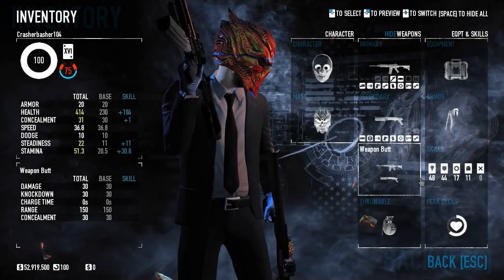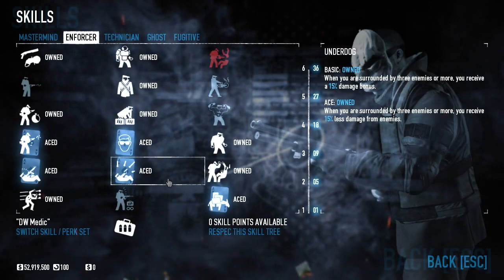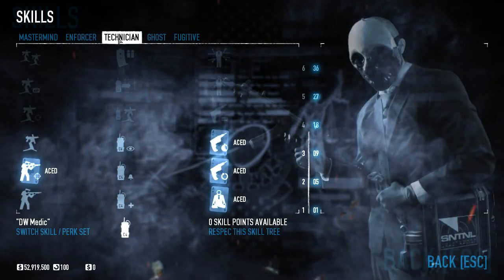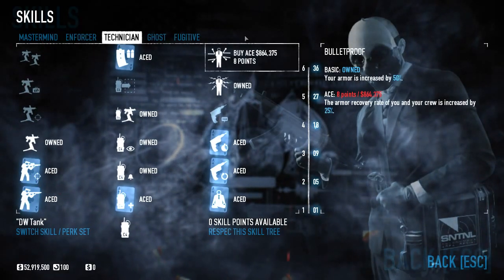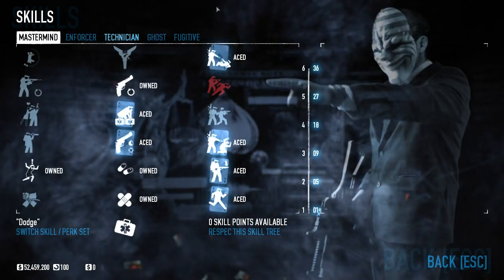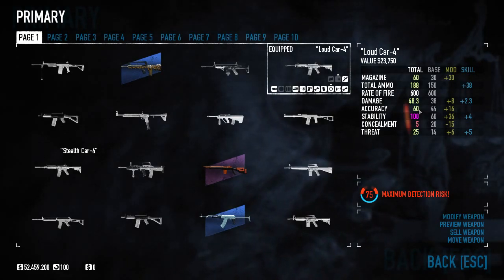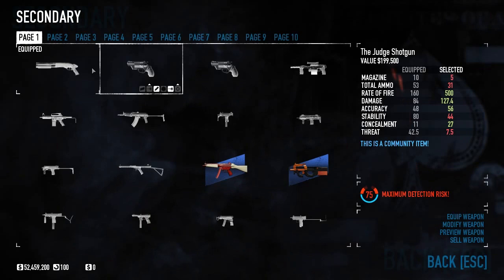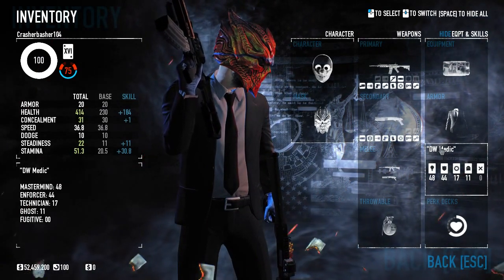PAYDAY 2: Deathwish Skill Sets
These are for me, if you got something else, that's ok.